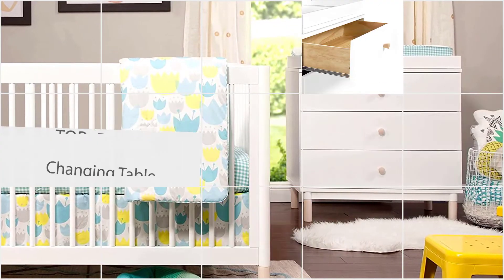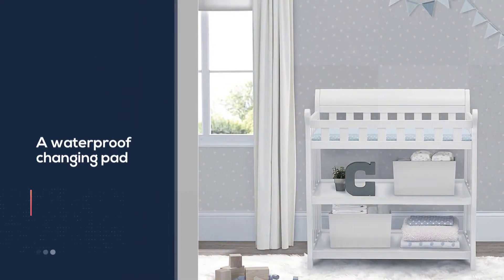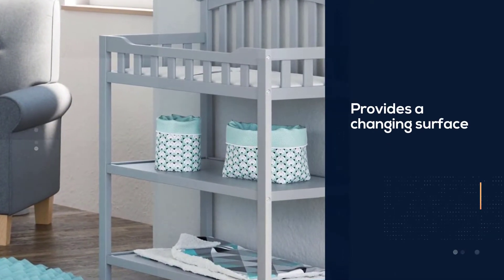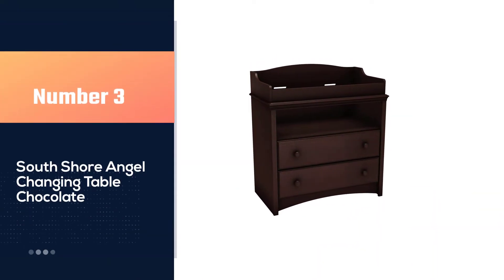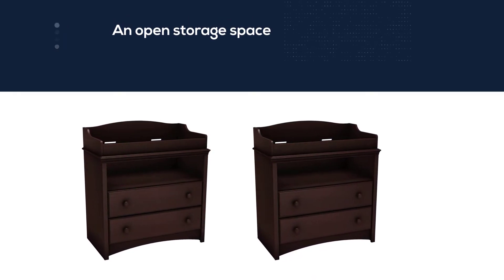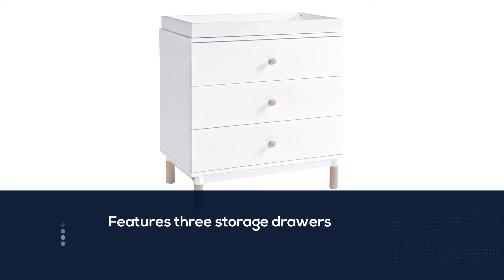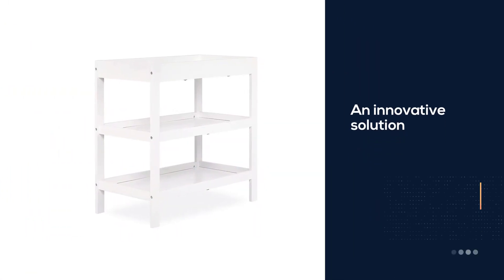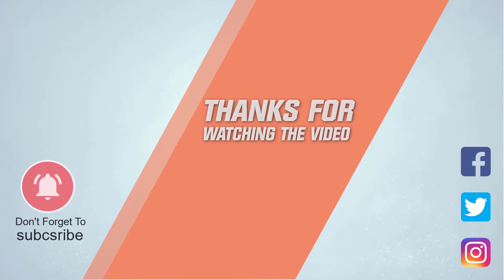Top 5 Best Changing Tables for Tall Parents/Nursery/Living Room/Cot/Small Spaces/Baby [Review 2022]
Best Changing Table featured in this Video:
NO. 1. Delta Children Eclipse Changing Table
NO. 2. Graco Changing Table with Water-Resistant
NO. 3. South Shore Angel Changing Table Chocolate
NO. 4. Babyletto Gelato 3-Drawer Changer Dresser
NO. 5. Dream On Me, Ridgefield Changing Table

Timer

0:12 - Introduction
0:218 -Delta Children Eclipse Changing Table
1:08 - Graco Changing Table with Water-Resistant
1:53 - South Shore Angel Changing Table Chocolate

2:39 - Babyletto Gelato 3-Drawer Changer Dresser

3:24 - Dream On Me, Ridgefield Changing Table

What is the best changing table?
A changing table is a stand-alone piece of nursery furniture. The top is the right size for a changing mat, with shelves or drawers underneath for storing nappies, baby wipes, and changing accessories. A changing table helps you keep your nappy-changing supplies in one place.

Best thin waterproof gloves for extreme cold